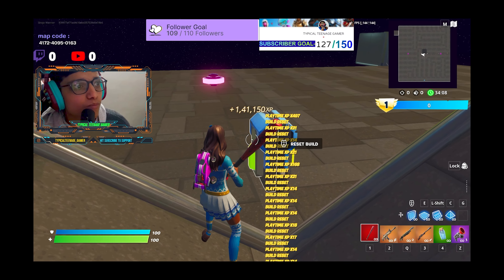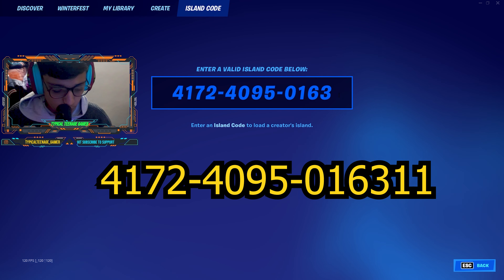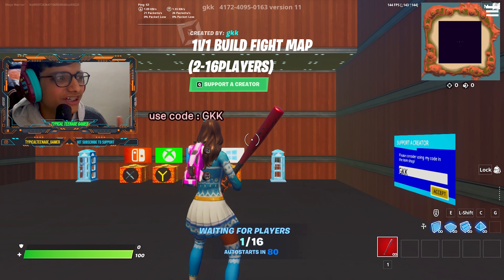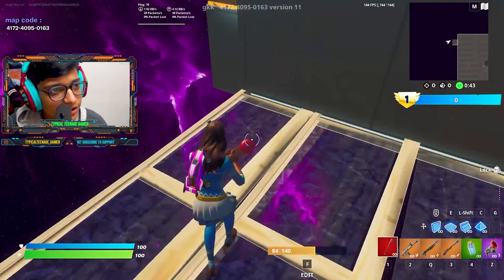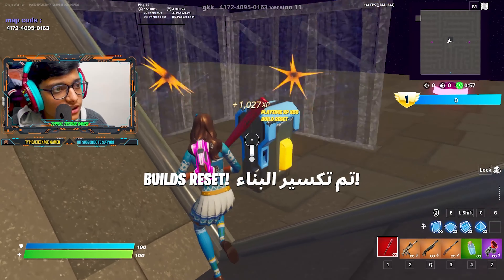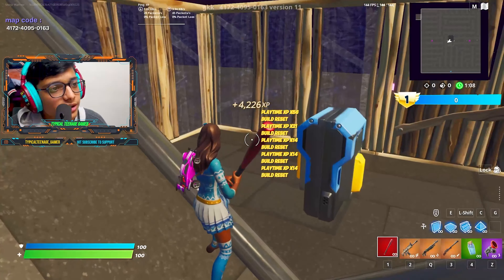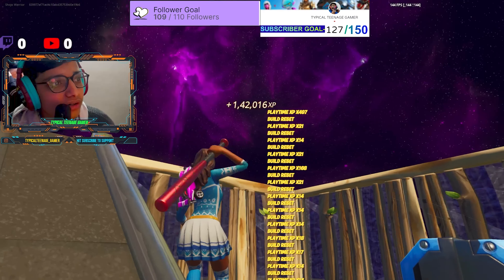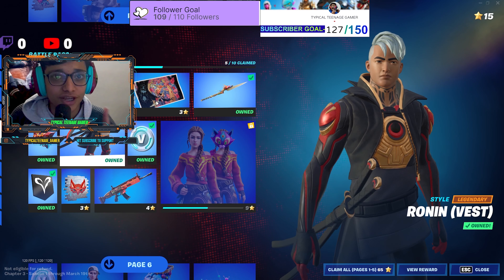NEW FORTNITE WORKING XP GLITCH! (600,000 XP Per Second)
NEW FORTNITE WORKING XP GLITCH! (610,000 X̲P̲ P̲e̲r̲ S̲e̲c̲o̲n̲d̲)

Working XP Glitch in Fortnite Chapter 3 after patch using Unlimited XP Glitch in Fortnite Chapter 3 to Rank Up Fast & get XP Glitch in Fortnite Creative AFK XP Glitch Unlimited XP in Chapter 3!

How to get unlimited xp in fortnite chapter 3
how to get unlimited xp in fortnite
unlimited xp glitch in fortnite
xp farm in fortnite
unlimited xp glitch in fortnite chapter 3 season 1